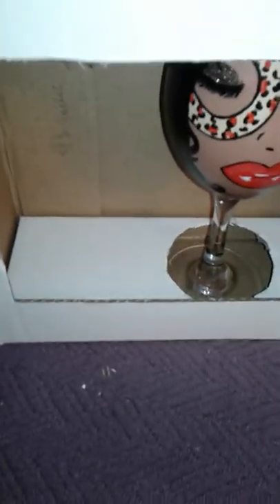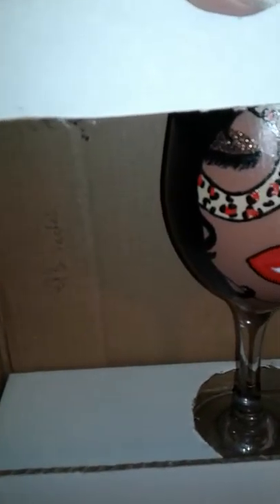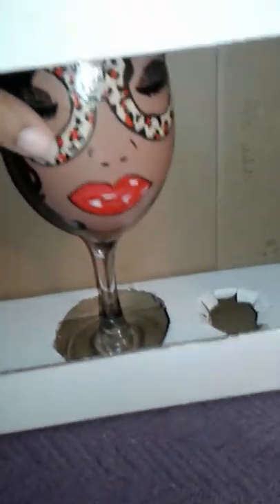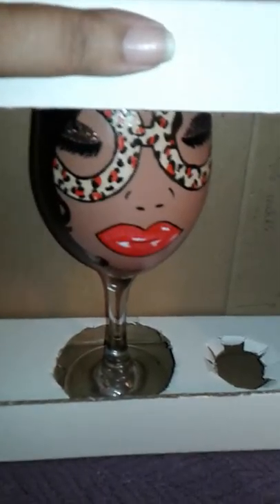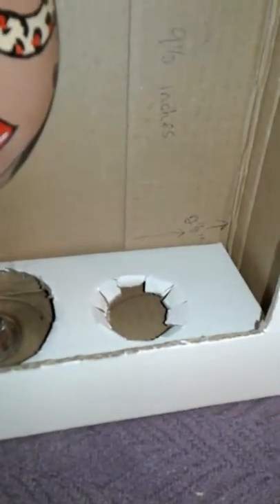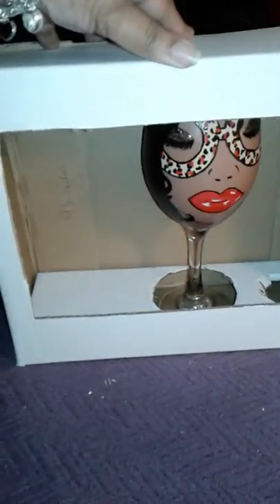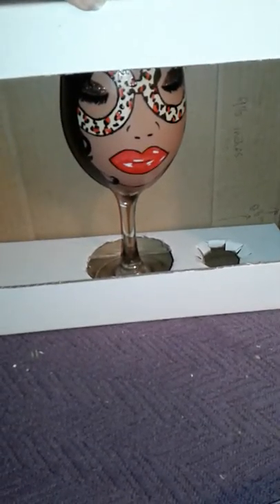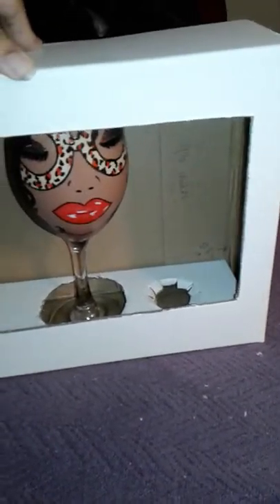Wine Glass and Mini Wine Bottle Box part 2